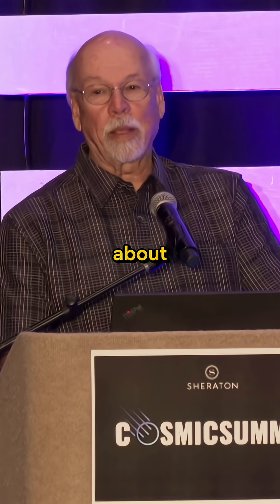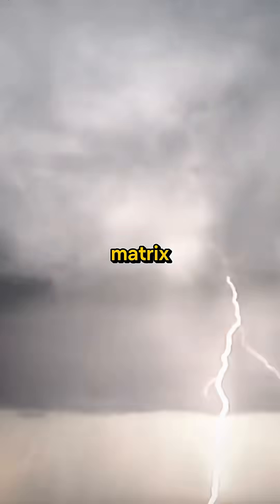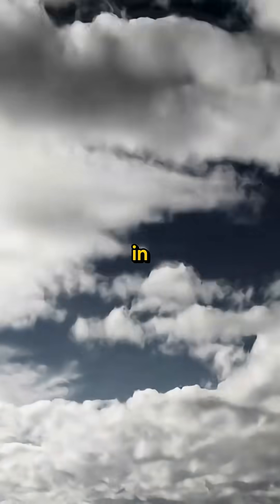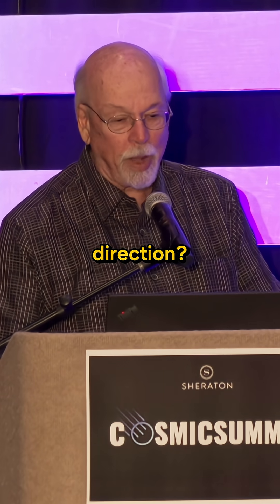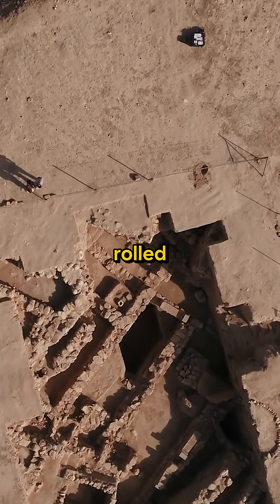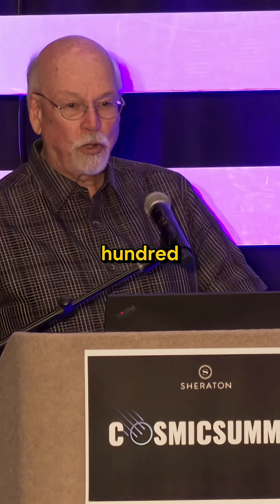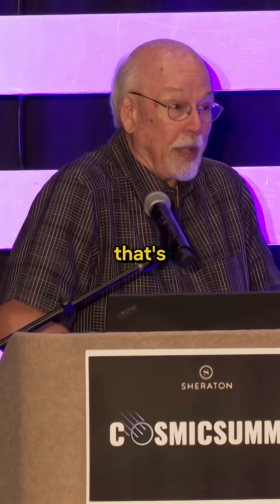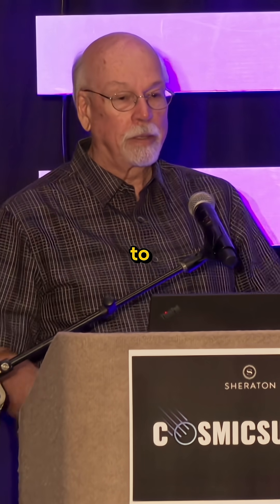Something Annihilated This Ancient City…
Watch Steven’s full lecture and 60+ hours of mind-expanding content →

At Tell el-Hammam, archaeologists found a destruction layer unlike anything they’d ever seen ...as if the entire city had been blended.

Stones were tossed, pottery melted, and grinding tools rolled off their bases ...evidence of a massive high-heat explosion.

Whatever happened here, it wasn’t ordinary warfare or time.
Something powerful erased this place in an instant.